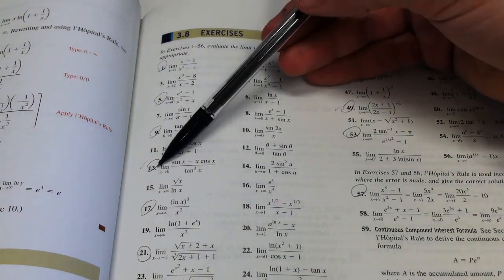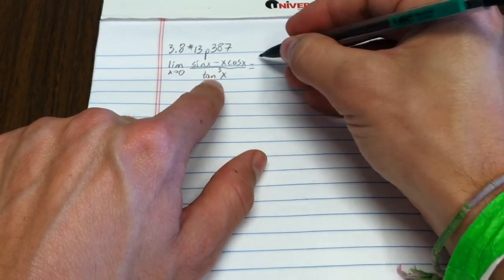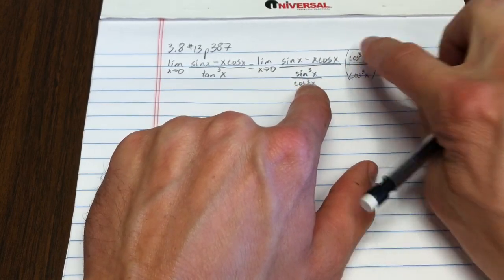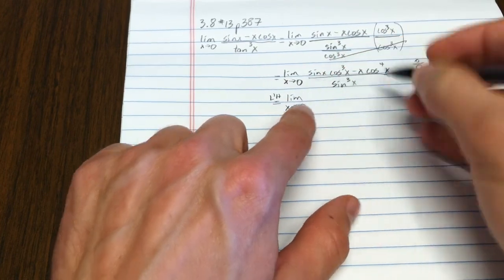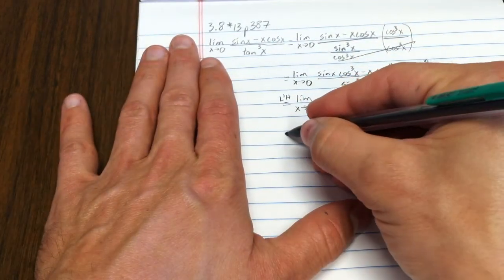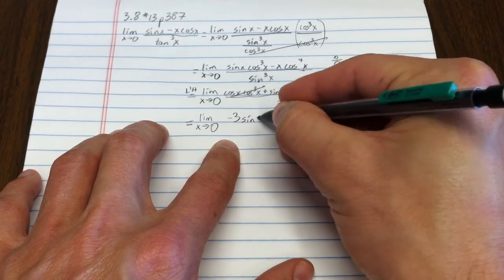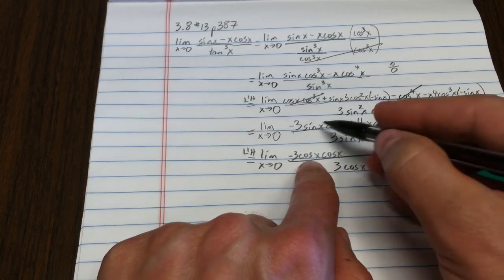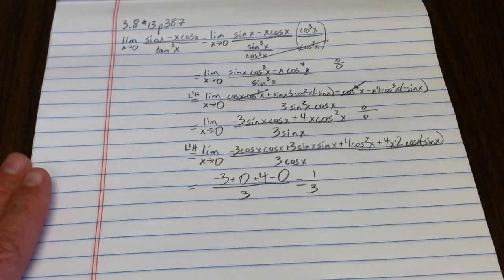L'Hoptial Limit with compound trig functions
We solve a limit problem which requires algebraic manipulation of trig functions and two applications of L'Hopital's rule.